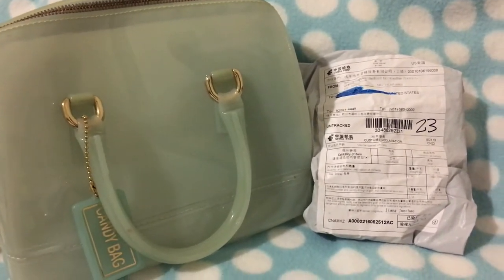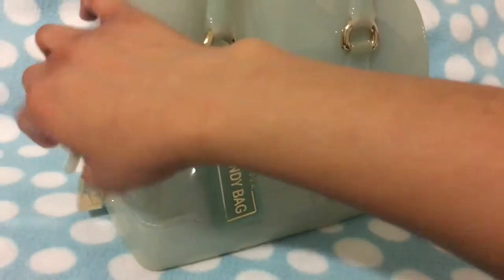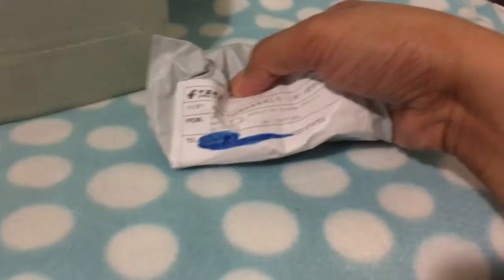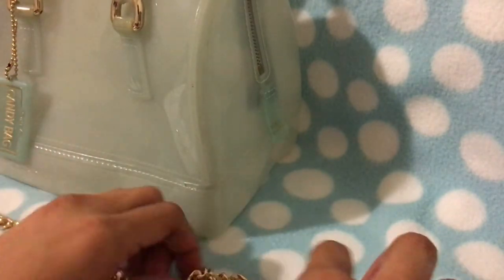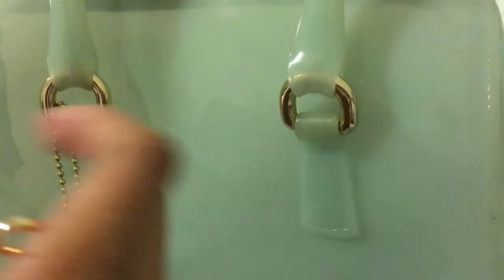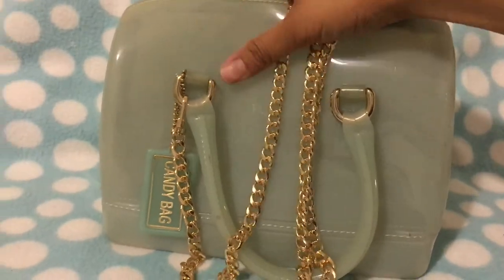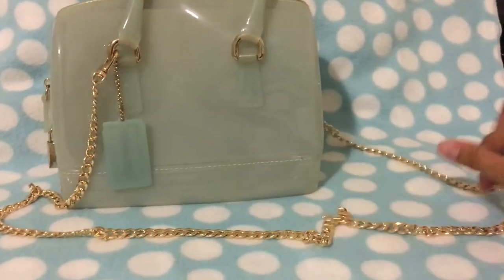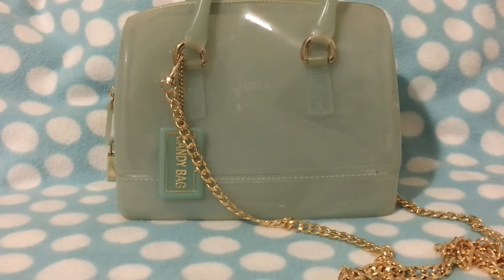Gold Chain Handbag Strap Replacement for my Candy Furla Purse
Hi everyone! I made a video about the strap/ chain I bought for my old purse - a baby blue Furla Candy Bag. I love this bag so much and I missed using it, but I havent been able to since having a kid. It's just so hard to hold a bag using my hand and hold a baby at the same time.
Anyways, I tried emailing Furla about it, I told them I'm gona pay, but no one responded. I also googled some sites that sells replacement strap, but most of them are just too pricey. So of course, when all else fails, I go to ebay (because they have everything there) and bam! I found one, perfect gold tone color that matches my Furla's hardwares. Best part is - it costs $4.99!!! lol I ordered right away and waited for less than 2 weeks and here I am uploading a video about it. I think everytime I'm happy about my haul I make a video about it.
So, I hope you guys enjoy, and see you again soon on my next video :D